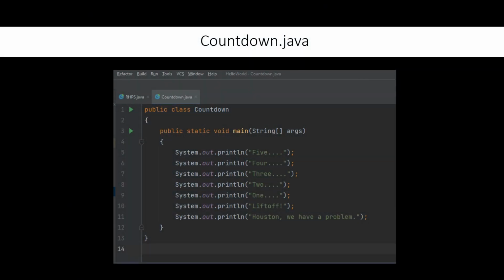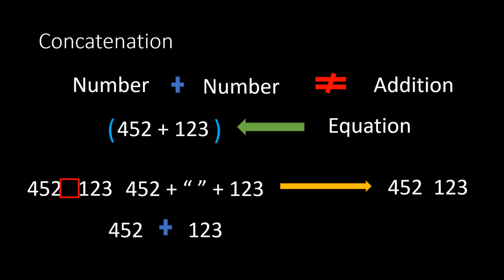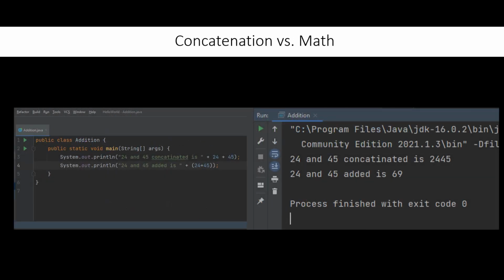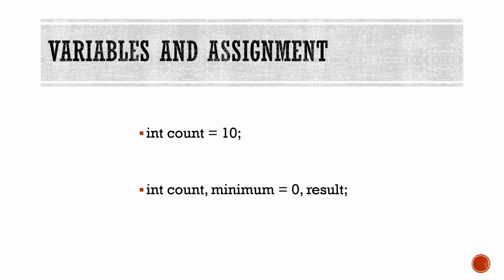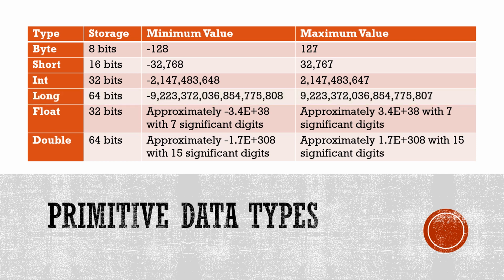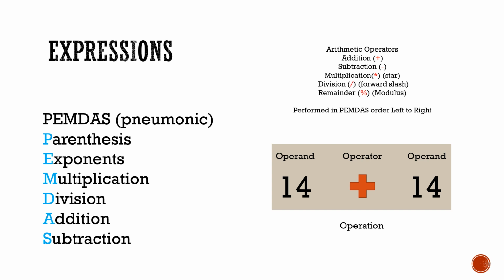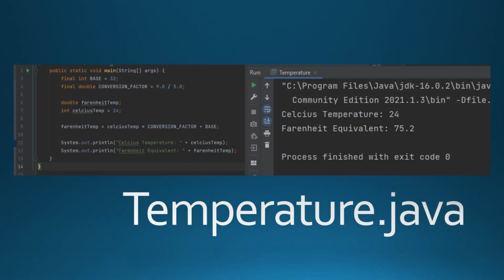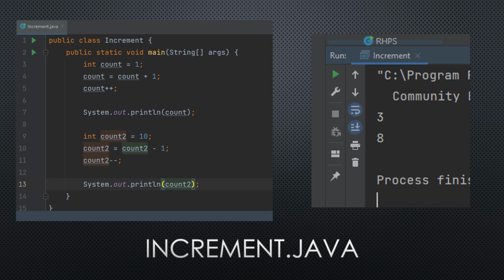Java Basics pt 2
This video will discuss Data and Expressions. We'll talk about character strings, concatenation, escape sequences, the use of variables, primitive data types, expressions, and data conversion. So grab your pen and notepad.